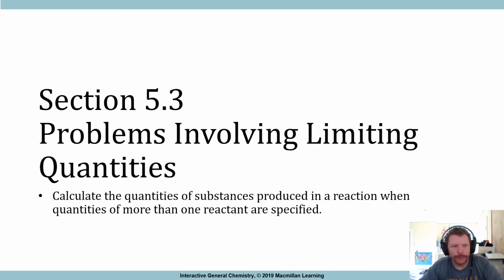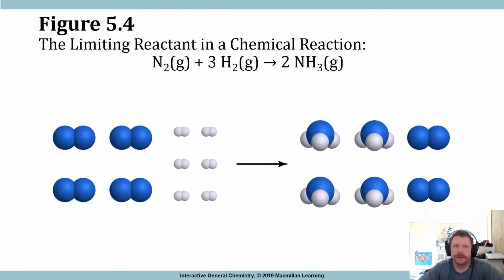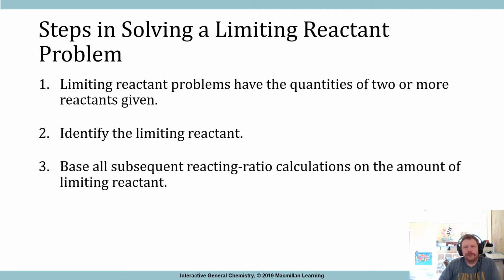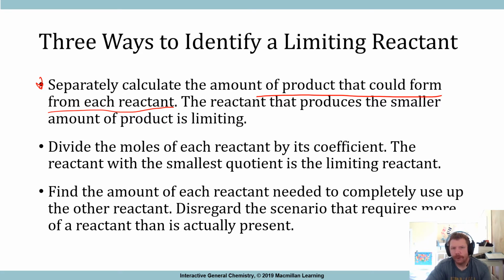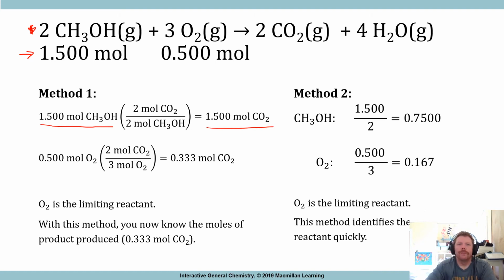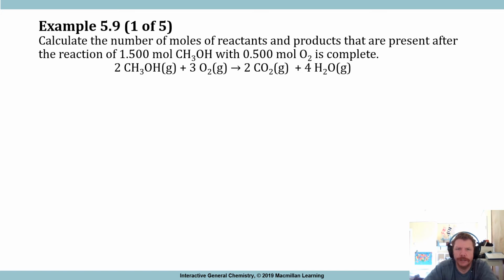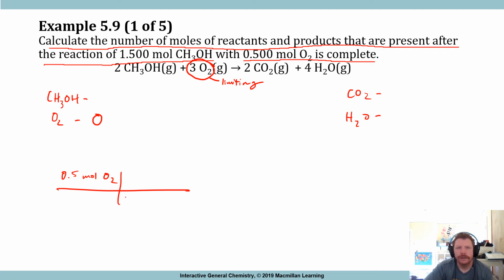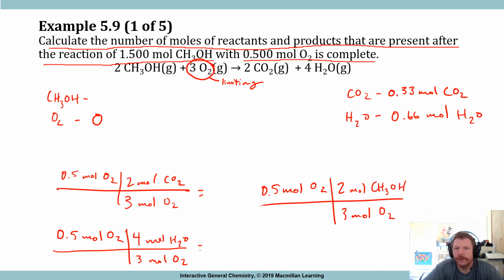Chapter 5 pt3-1 - CHEM 1341